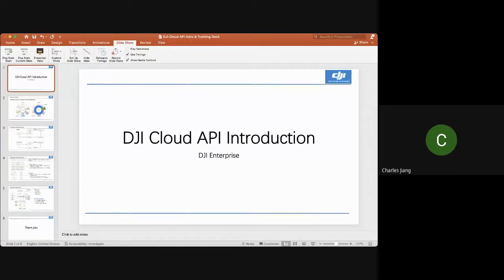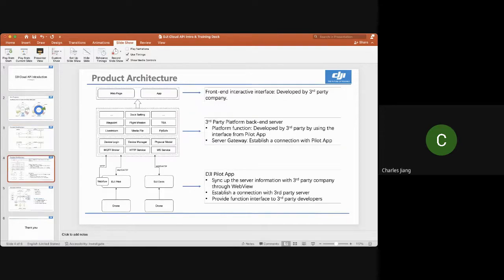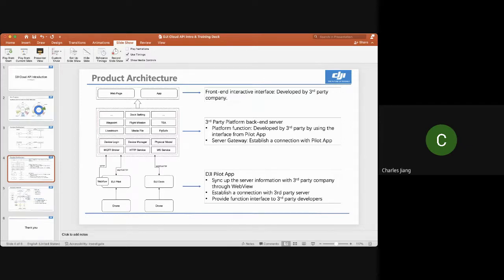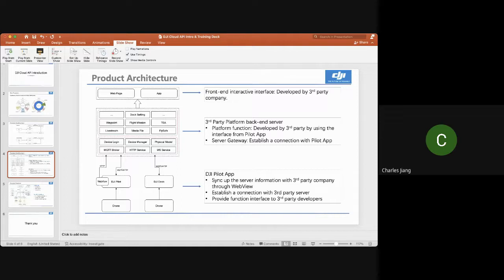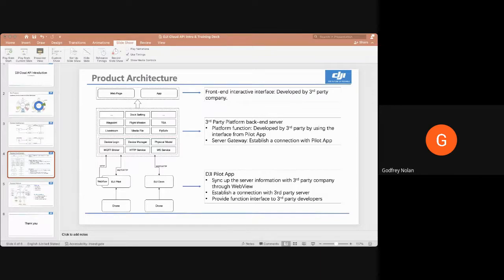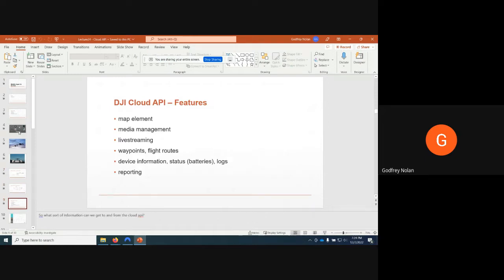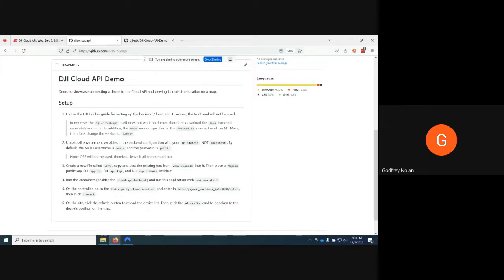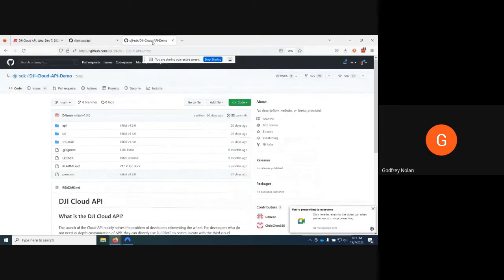DJI Cloud API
Charles Giang walks through the new DJI Cloud API offering in the December meetup of the Drone Software group. Second half of the video is a walkthrough of a simple Cloud API demo app